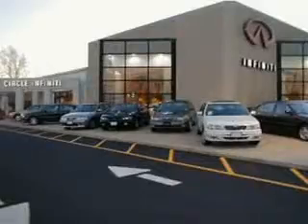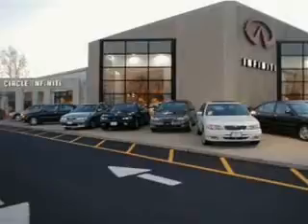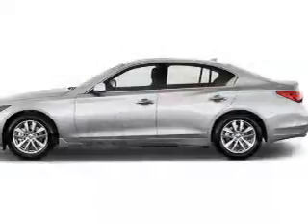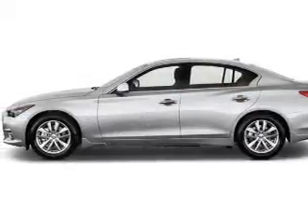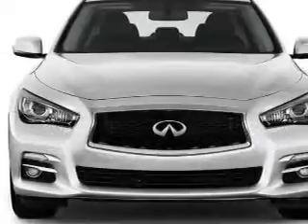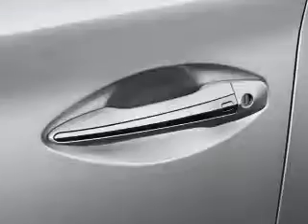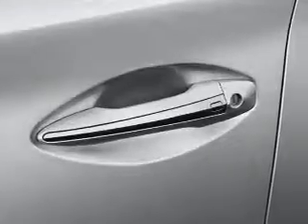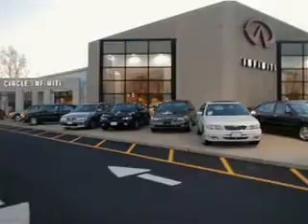2017 INFINITI Q50 C4092 - West Long Branch NJ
Year: 2017
Make: INFINITI
Model: Q50
Trim: K
Engine: 3.0 liter 6 Cylindercylinder AWD
Transmission: 7-Speed Automatic
Color:
Mileage: 0
Address:
VIN:JN1EV7AR6HM838196